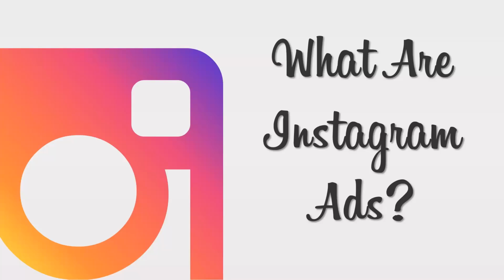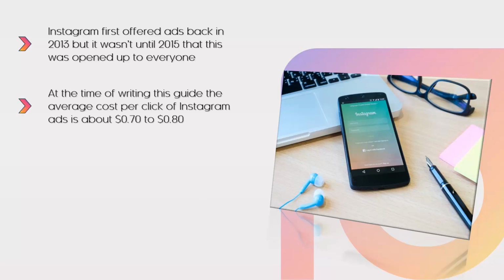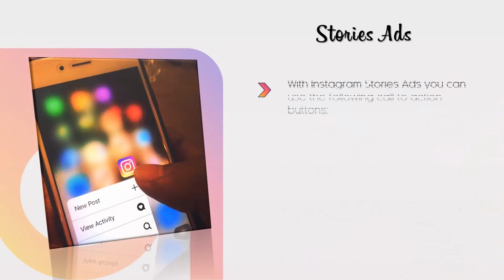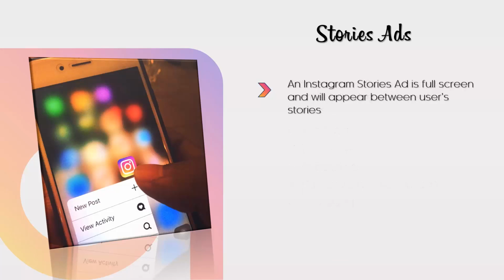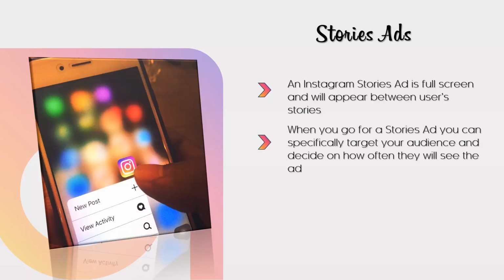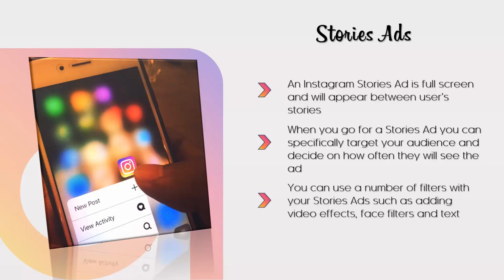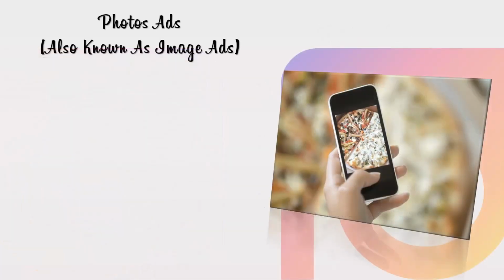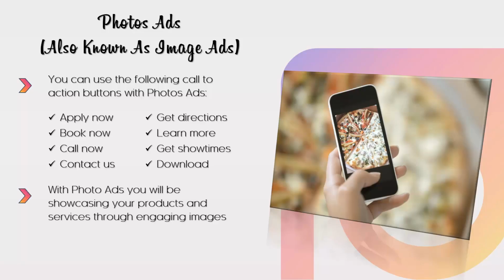😲 Instagram Ads Explained in 60 Seconds | How They REALLY Work! 😲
Ever wondered what Instagram ads actually are and how they work? 🤔 In this video, we break it down in under a minute! Whether you're a small business owner, aspiring influencer, or just curious about digital marketing — this is for you.

📈 Learn how Instagram ads target YOU, how brands use them to grow FAST, and what makes them so effective.

✅ Watch now and level up your Insta game!